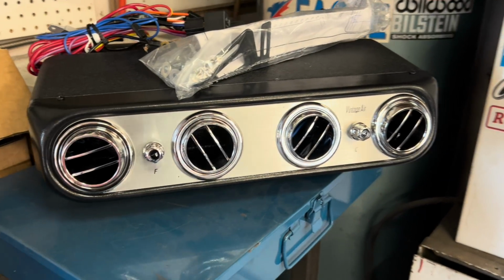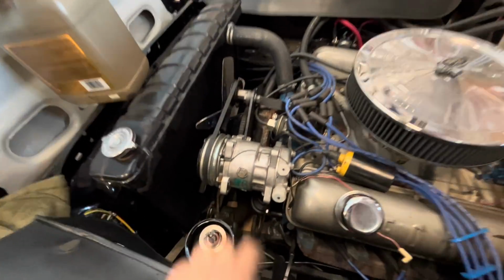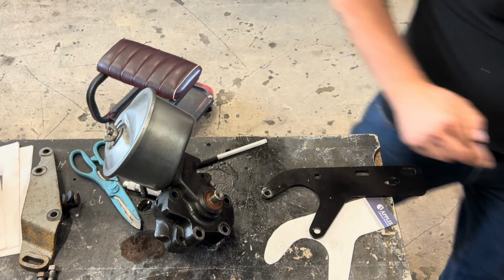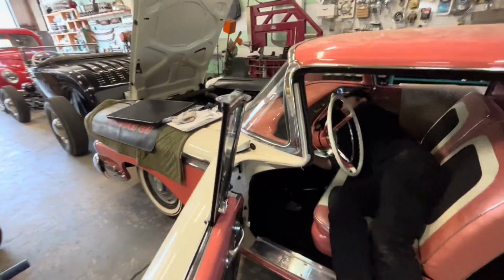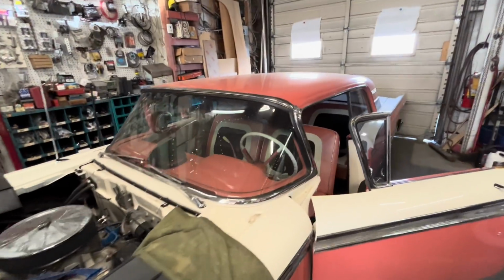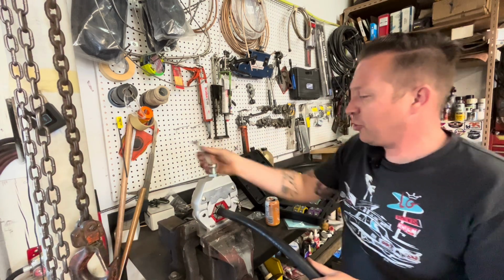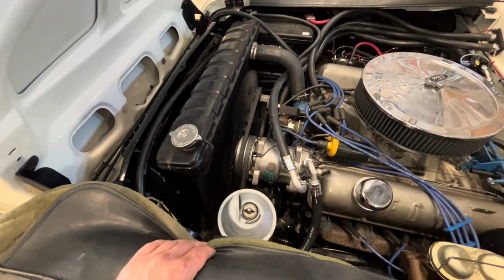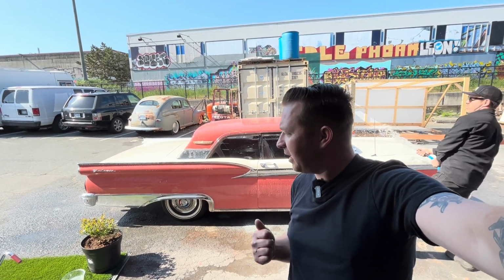How To - AC Install on a 1959 Ford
In this video Jim and I install a Vintage Air under dash AC system on a 1959 Ford